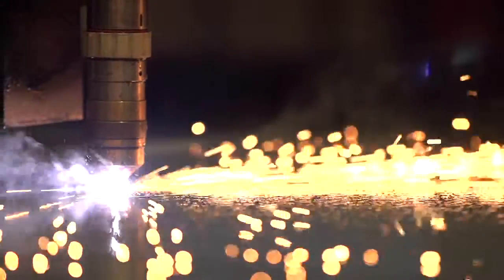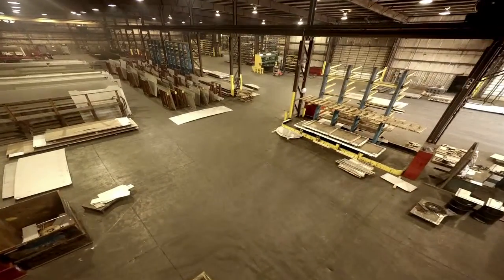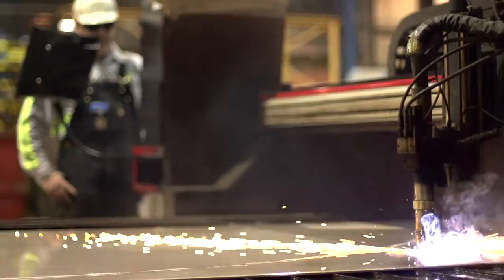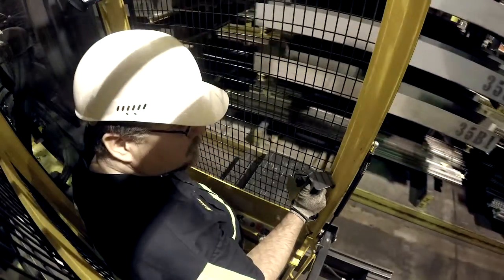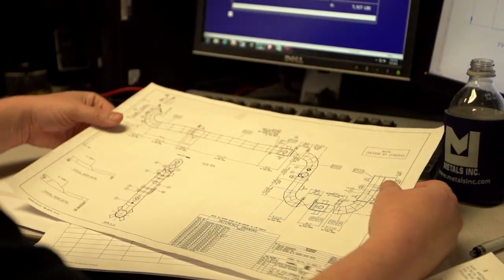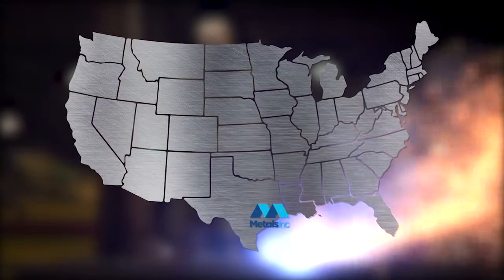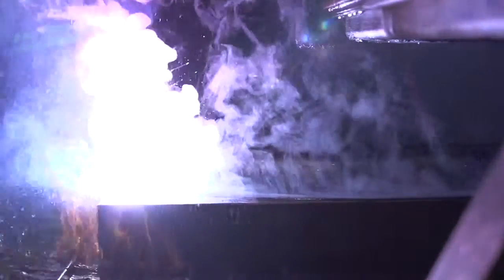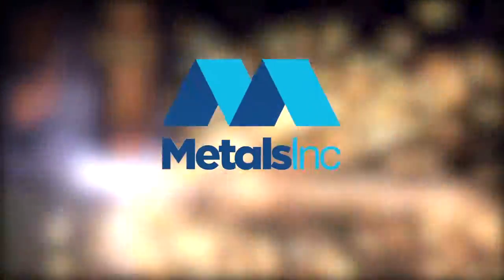2015 Metals Inc. Corporate Video